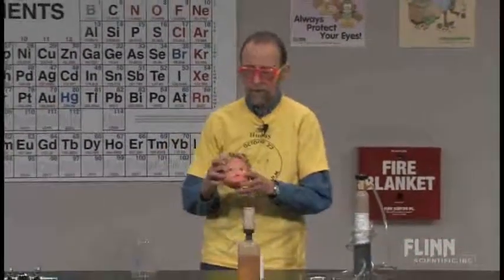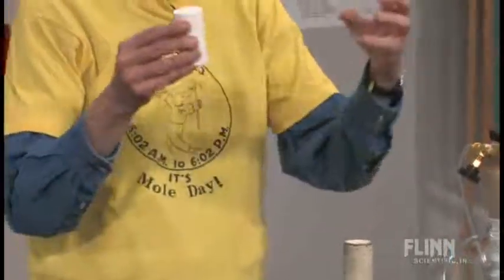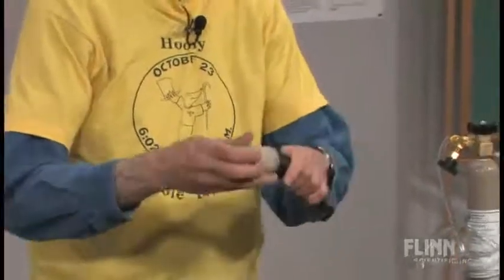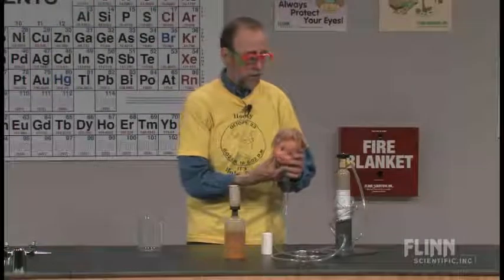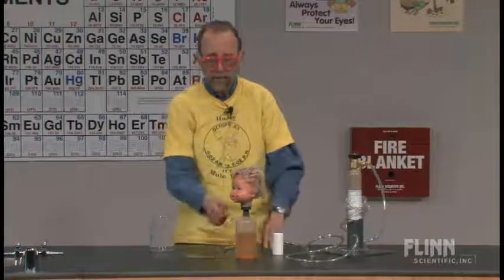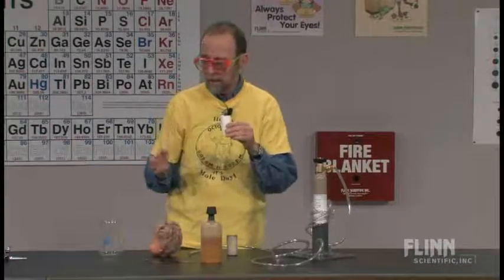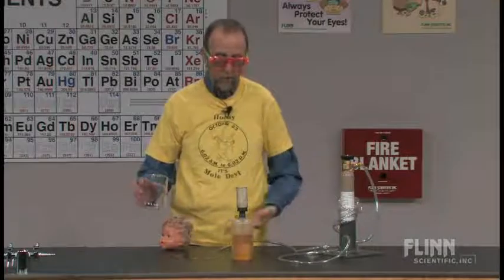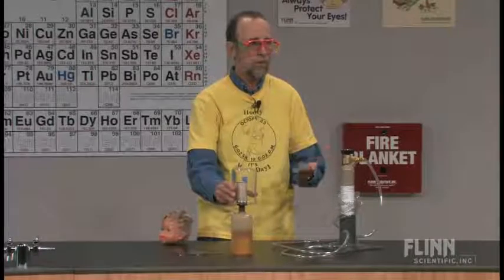Gee Whiz Effusion of Gases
Humorous special effects due to movement of gas molecules.